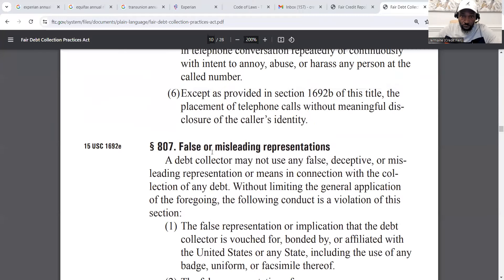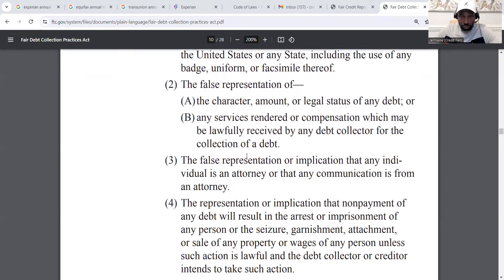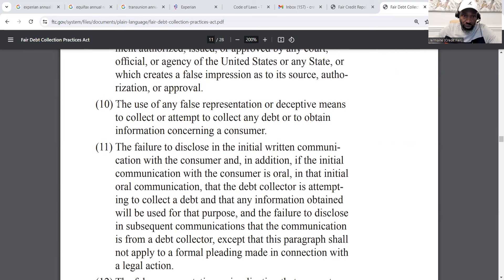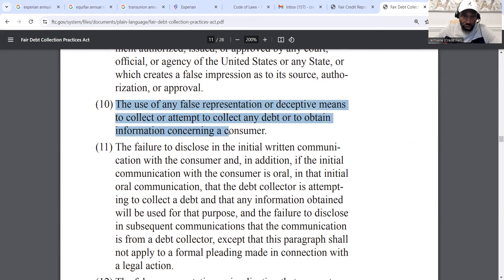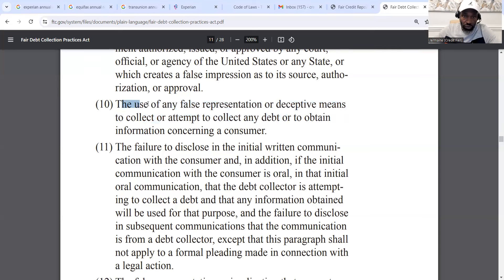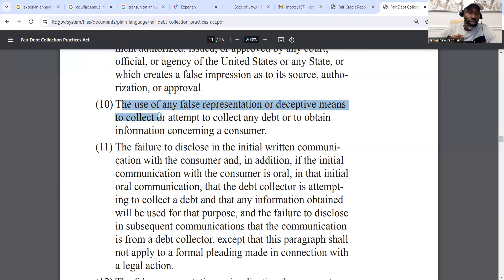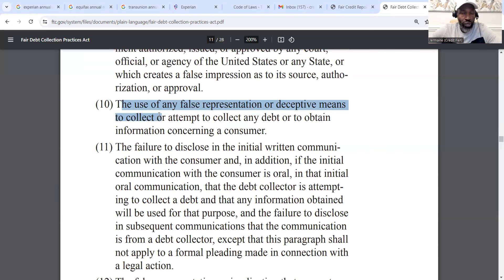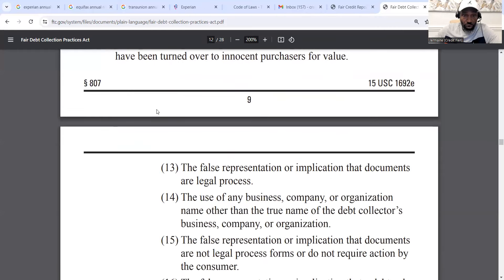Two words in a debt collector's communication can lead to a deletion!!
When we KNOW better, we will DO better, and then we can SHOW them better!

Iron Sharpens Iron!!